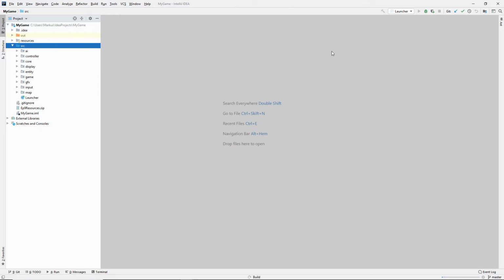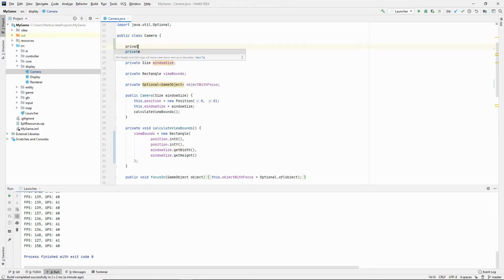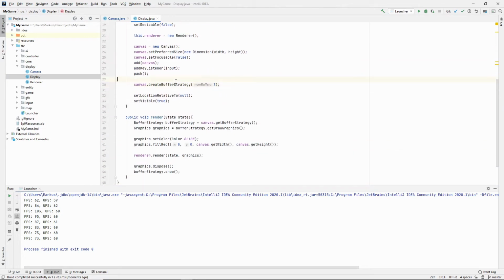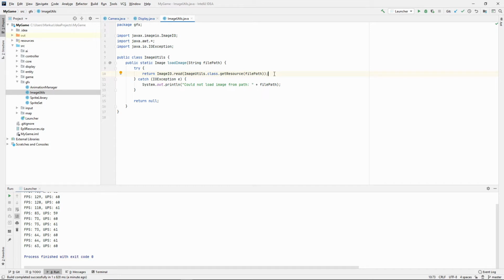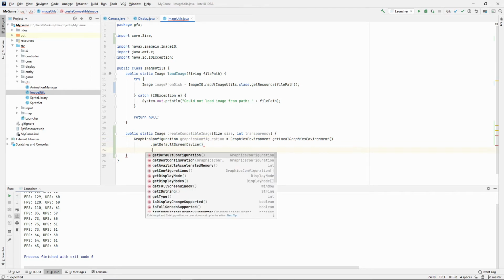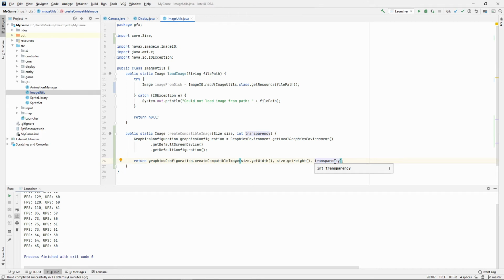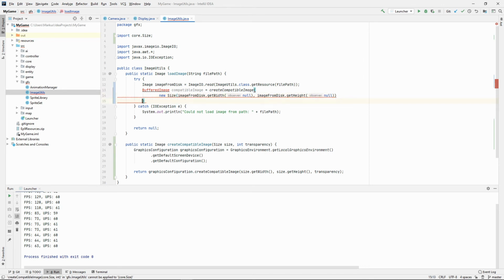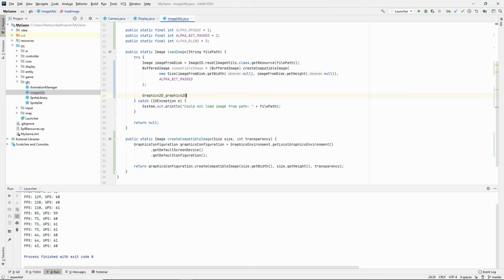Java Game Tutorial: Ep 19 - Rendering Optimization 2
Learning Java 2D Game programming: Ep 19 - Rendering Optimization 2
In this episode we fix some extra space for our gameobjects and also look at how to use the most compatible image type for the system running our game.